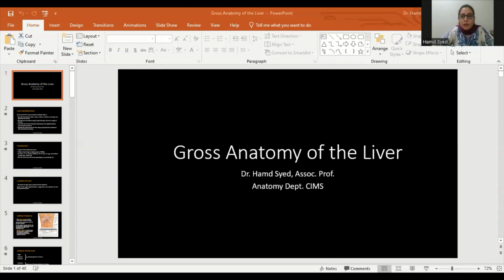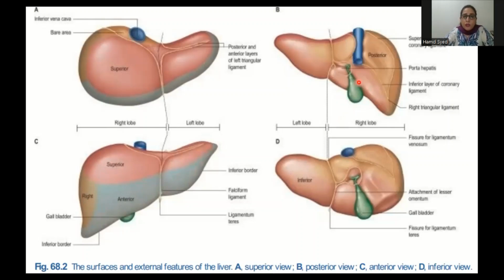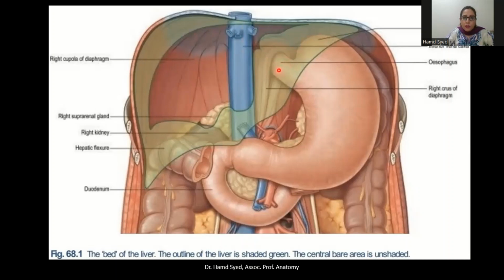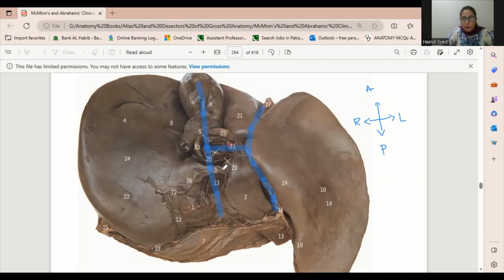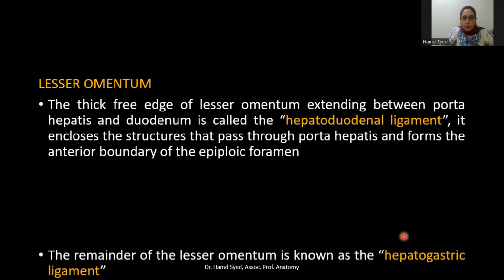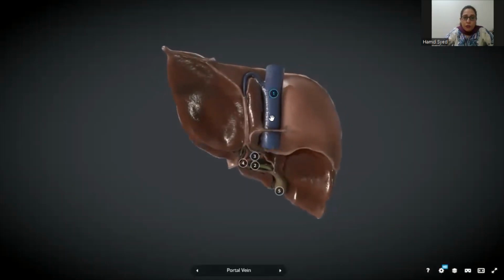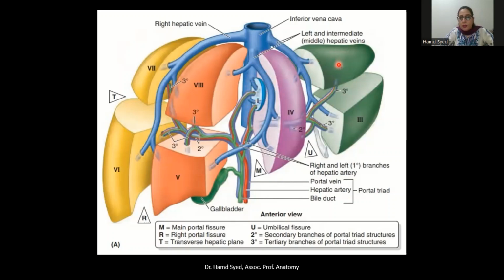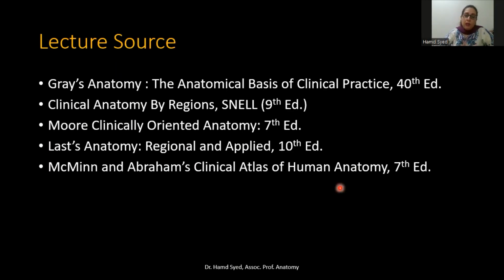Gross Anatomy of the Liver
Video lecture on basic anatomy of the liver including description on prosected specimen and 3D digital model (acknowledgement of FABAZE)